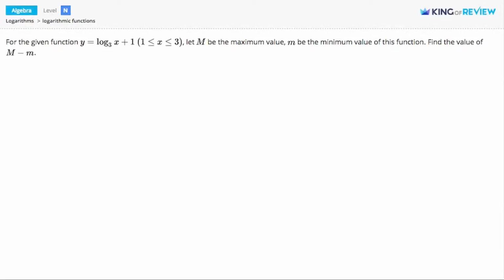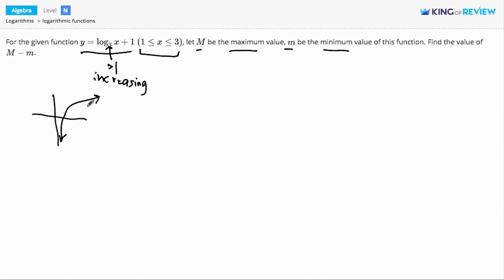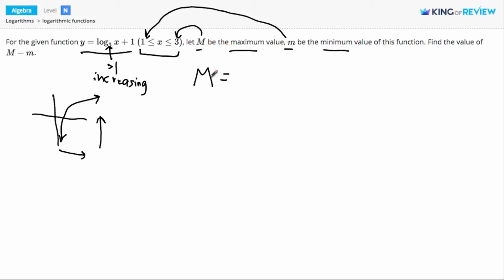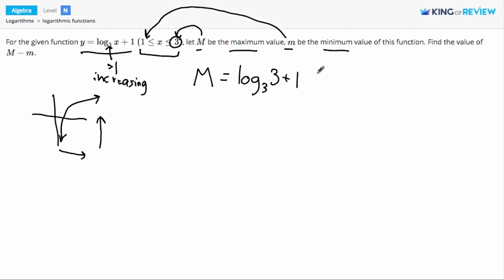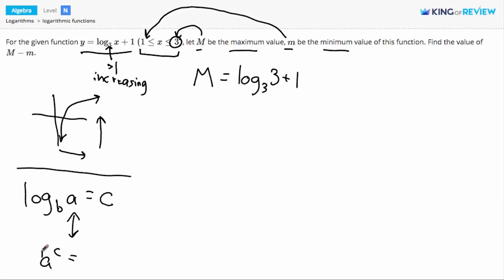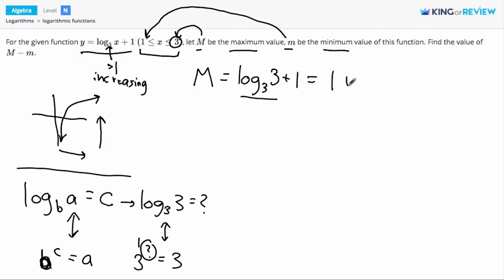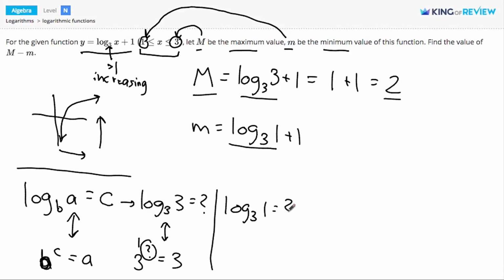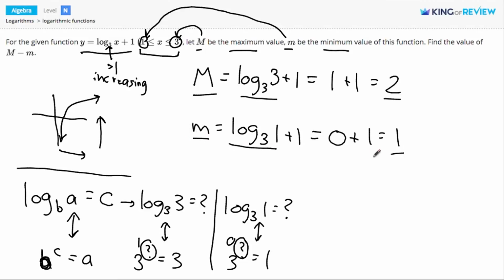[Algebra] 10.2 Logarithmic functions (10.Logarithms)